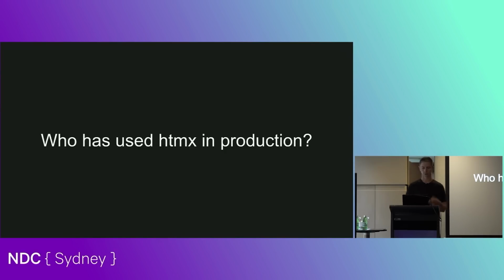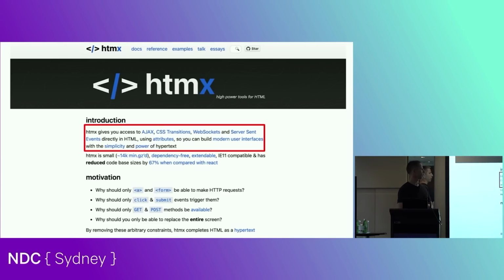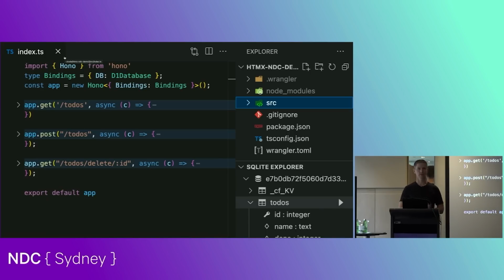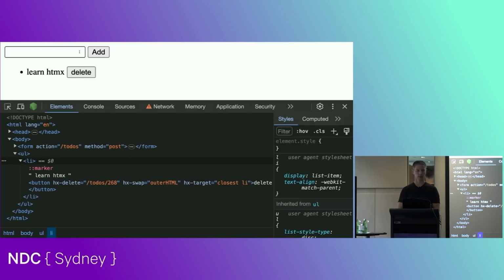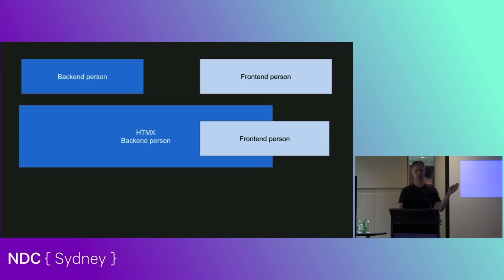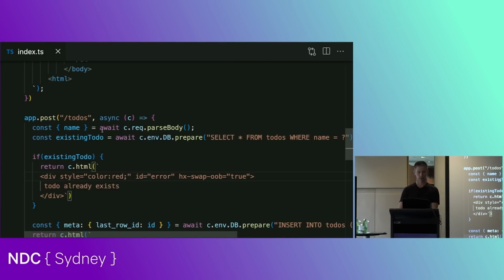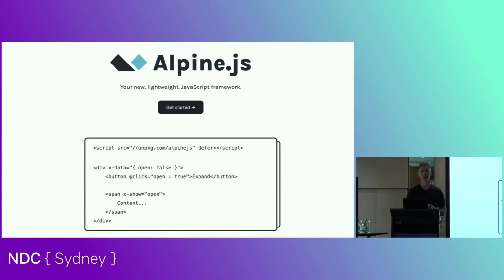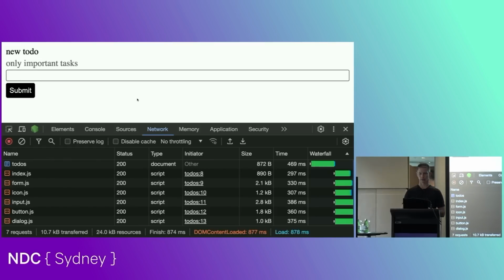HTMX: Why You Don't Always Need a SPA Framework - Duncan Hunter - NDC Sydney 2024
The HTMX library allows you to access modern browser features directly from HTML rather than using JavaScript or a framework like React, Angular or Vue.

We'll discuss a Hypermedia Driven Application (HDA) architecture, a new/old approach to building web applications based on the server returning HTML vs JSON that can help you avoid the complexity and overhead of more complex frameworks.

By the end of this talk, you'll better understand when and why you might choose HTMX over a single page app for your next web app.